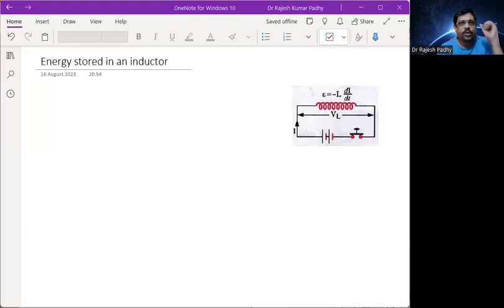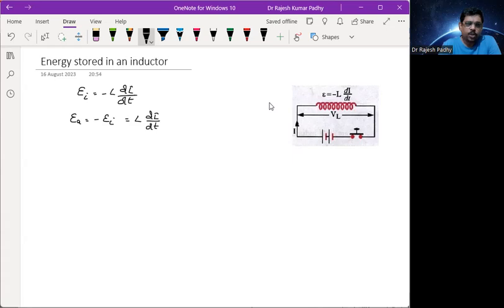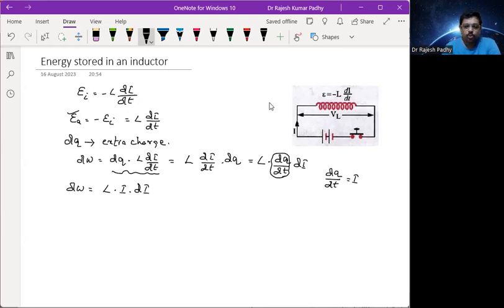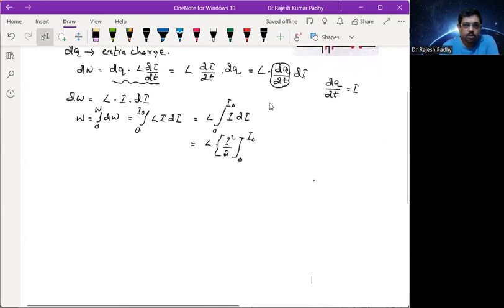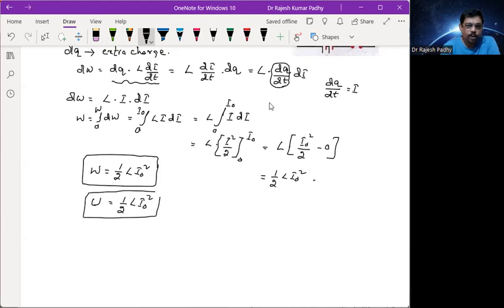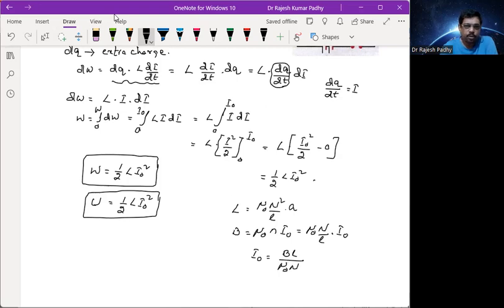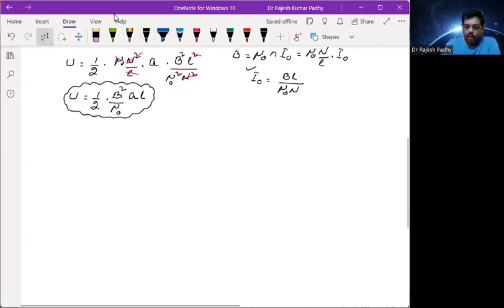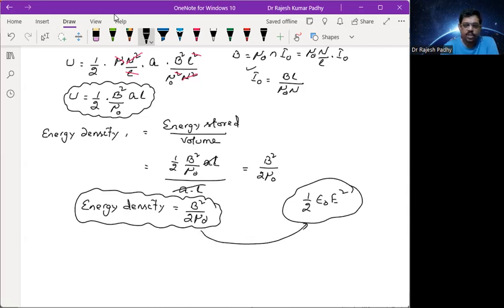Energy stored in inductor